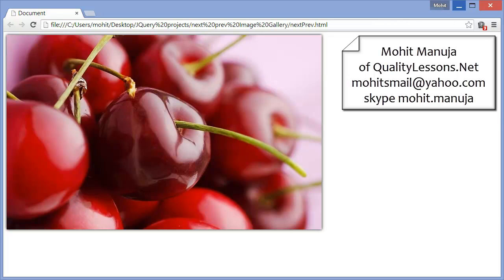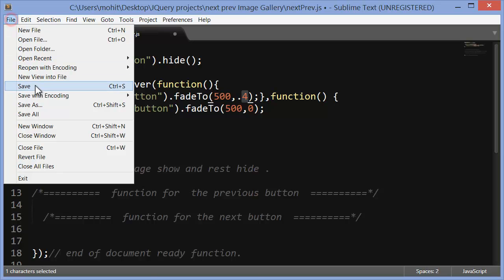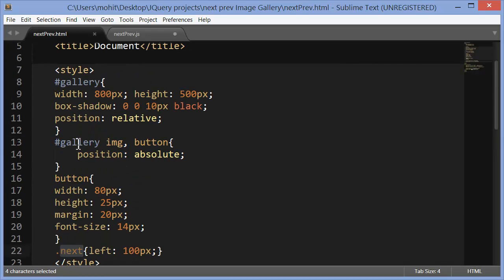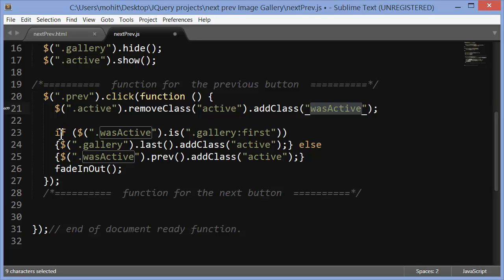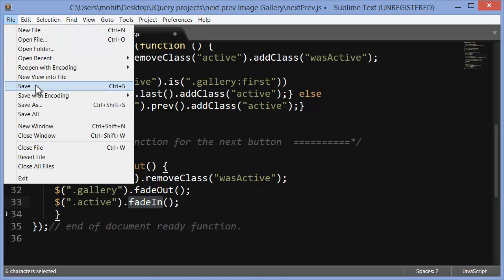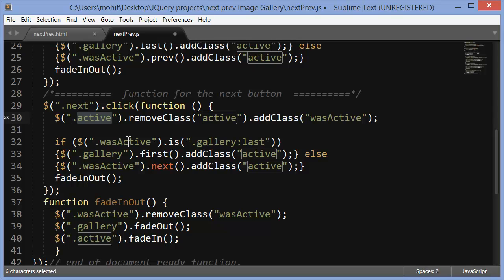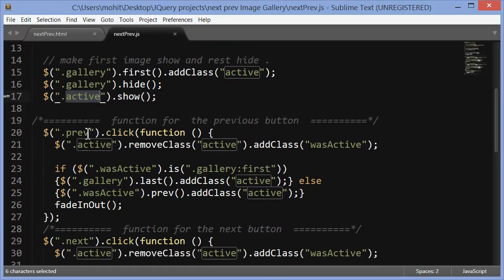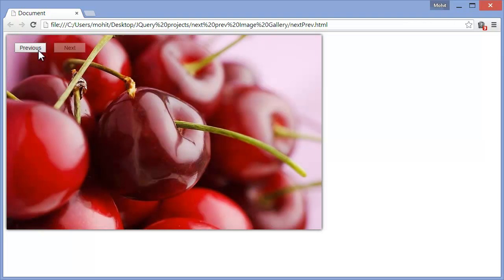JQuery fade in Image Gallery with auto hiding buttons-2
JQuery  fade in Image Gallery with with auto hiding buttons-2